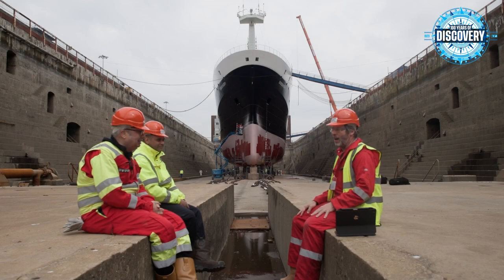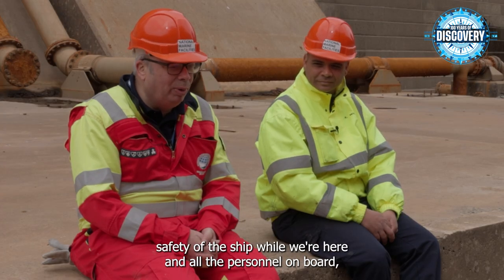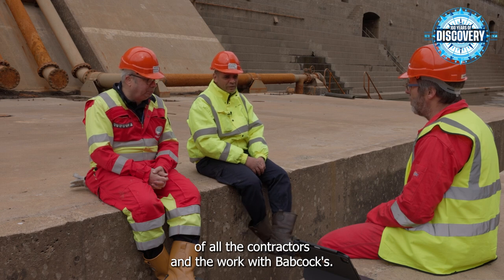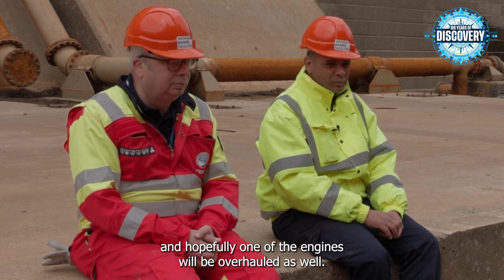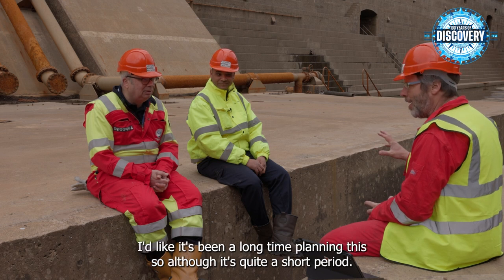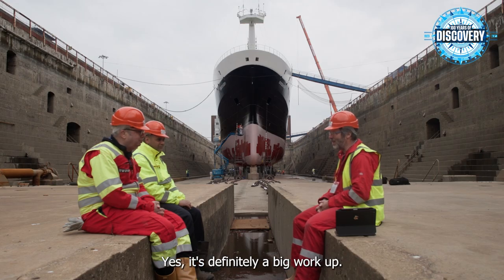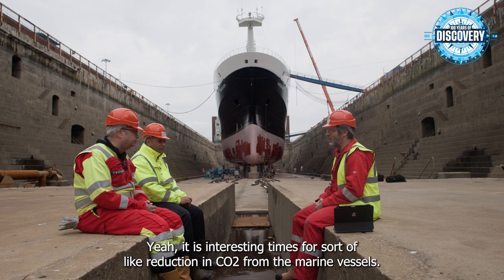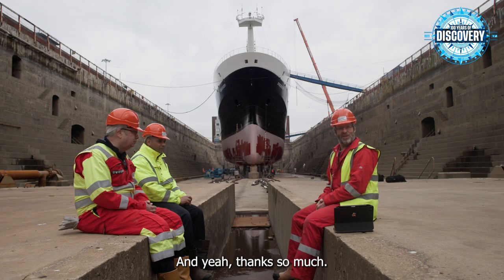RRS Discovery 2023 Refit Part 2: Dry Dock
Join Dr Maaten Furlong (Associate Director of National Marine Facilities), Kevin Williams (Head of Research Ships Engineering) and Antonio Gatti (Captain of RRS Discovery) as they discuss RRS Discovery's refit filmed down in drydock in Rosyth, Scotland.

They discuss why the ship is being refitted, what's involved in the process and what's next for the Royal Research Ship.